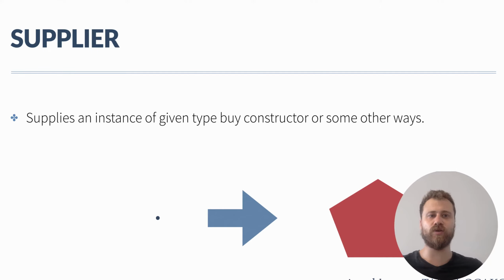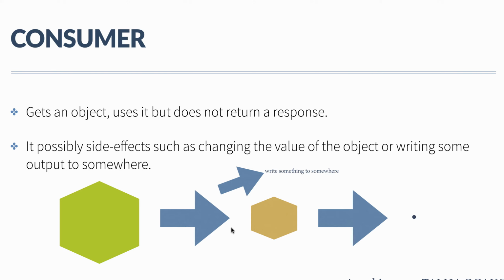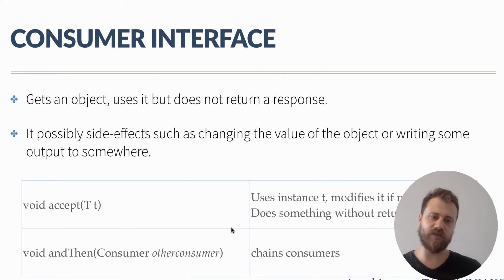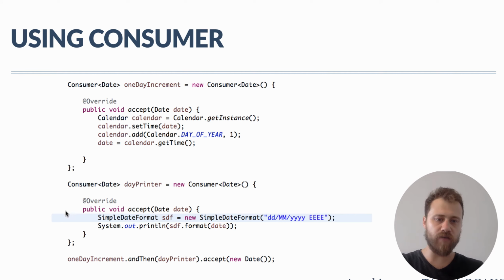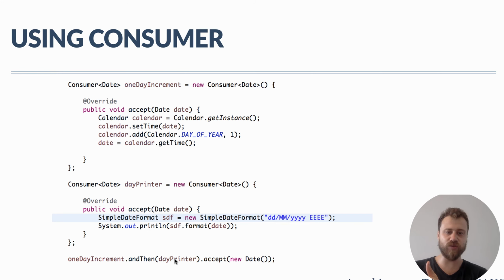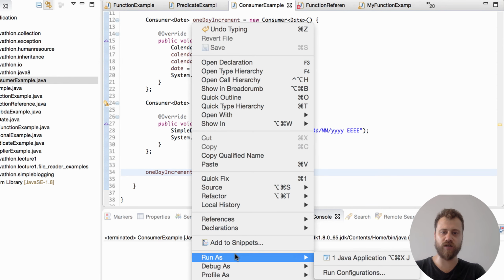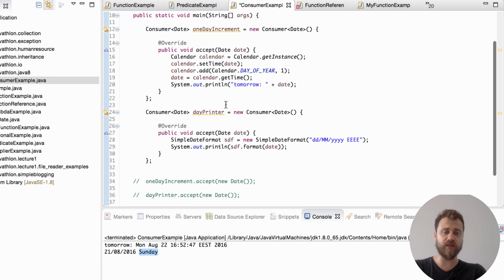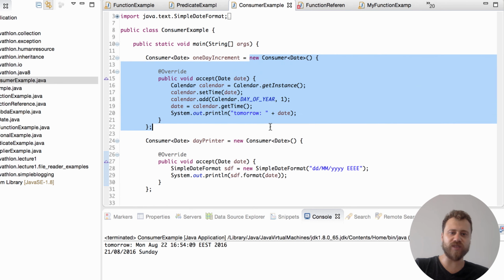Supplier and Consumer classes